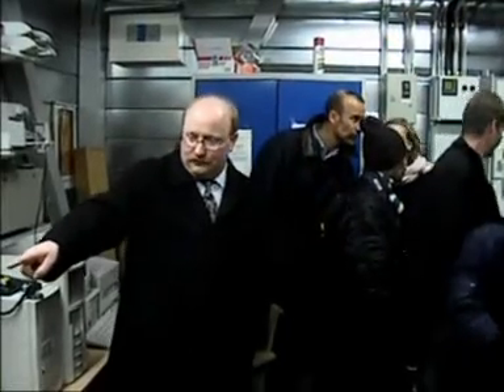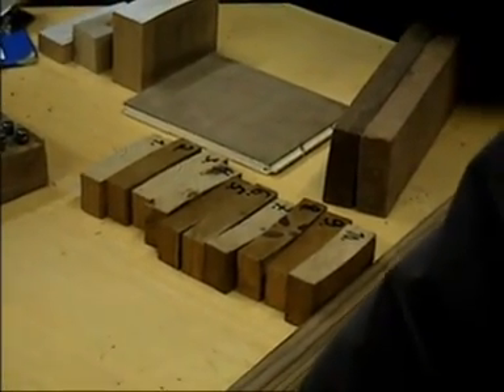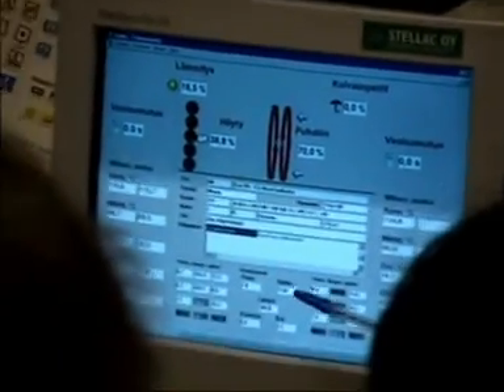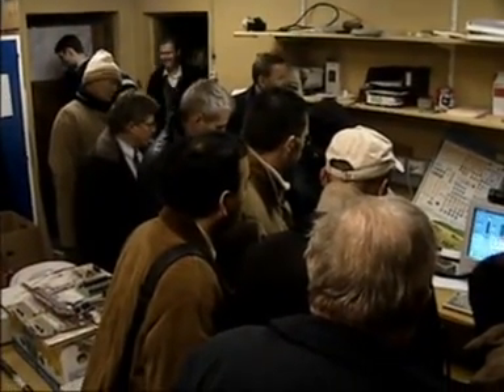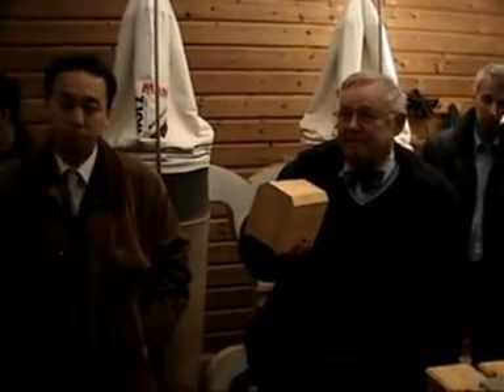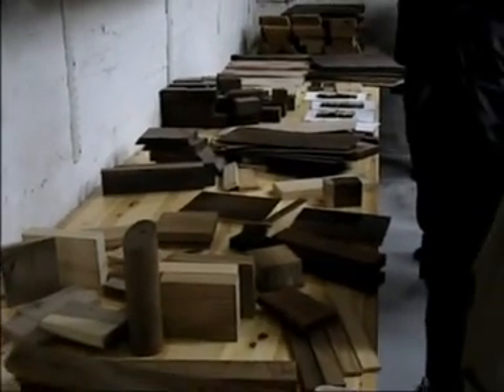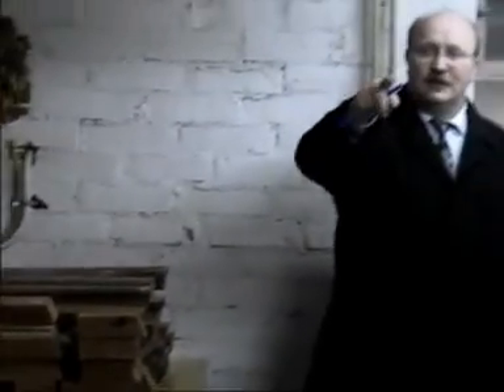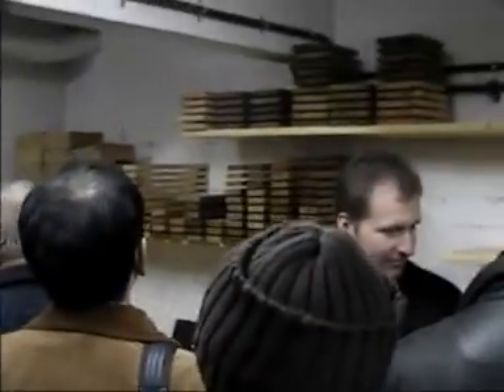Luxhammar wood thermal modification laboratory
Video shows Luxhammar wood heat treatment technology, lab and applications during a client safari in Finland.